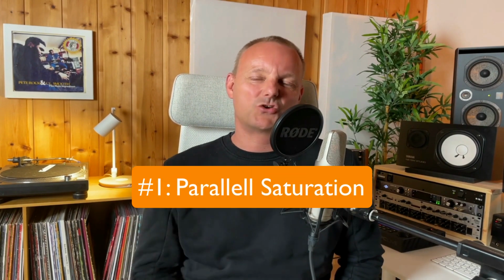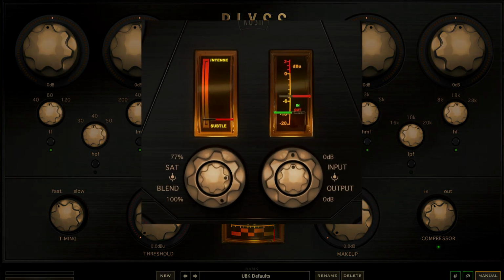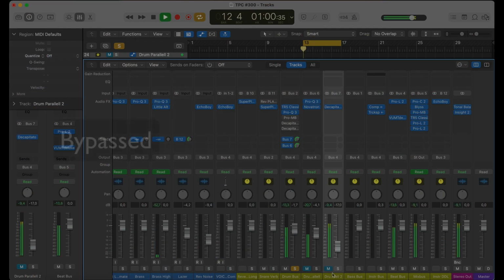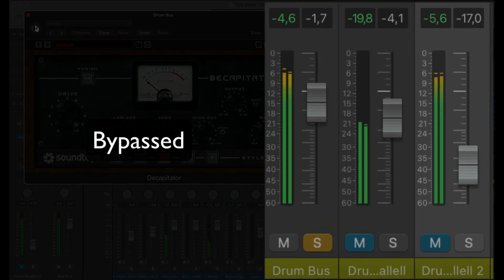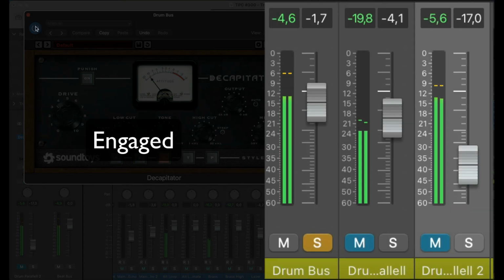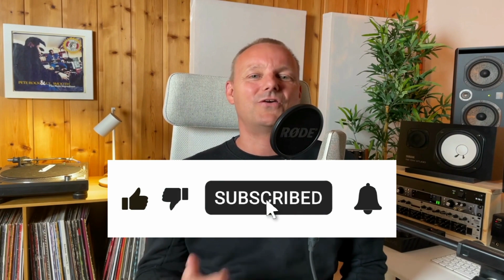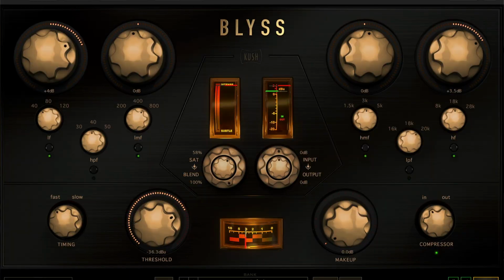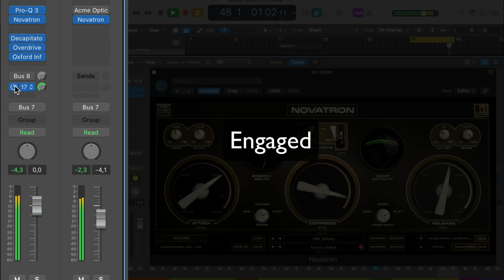3 Parallel Processing Tricks That Will Save Your Mix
Parallell compression is a well-known mixing trick, and in this video I'll present that PLUS I got two other ways to work in parallell that will improve my, and now maybe your, mixes.

Question: How do you use audio plugins when mixing and/or mastering? Do you put them straight on the channel as an insert, or do you create auxes?

Parallell compression is a well-known mixing trick, and in this video I'll present that PLUS I got two other ways to work in parallell that will improve your mixes.
0:00 Intro
0:43 First Way
2:30 Second Way
4:15 Third Way